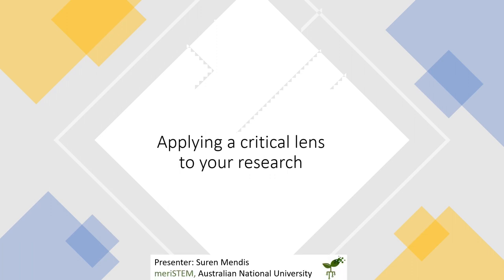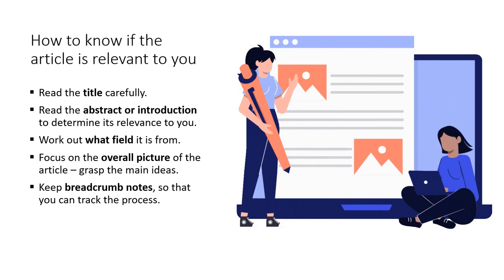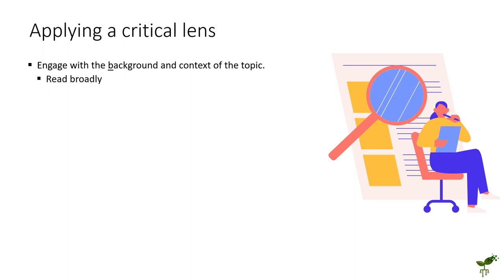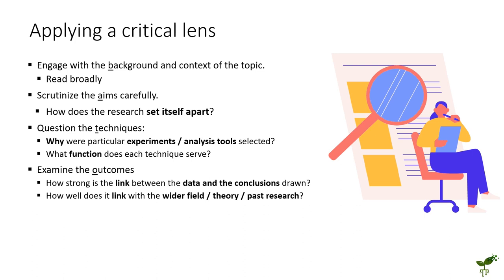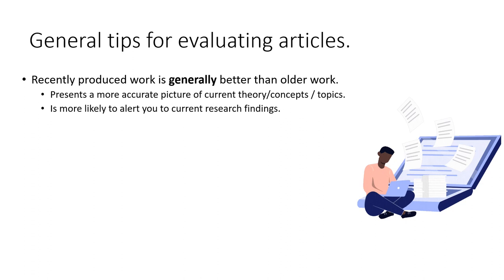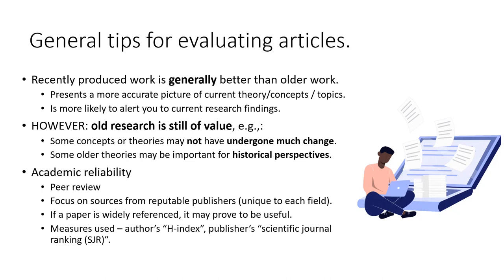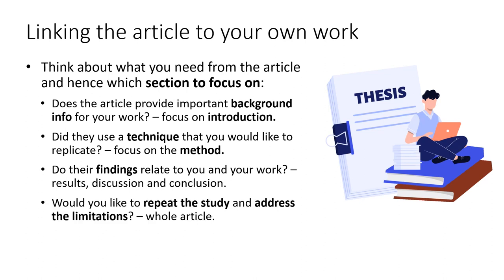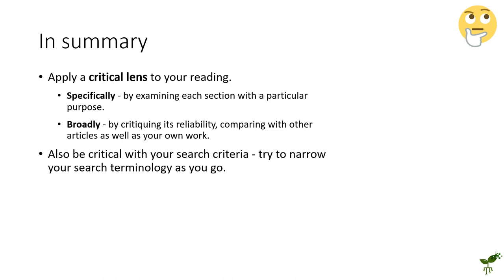Applying a critical lens to your research